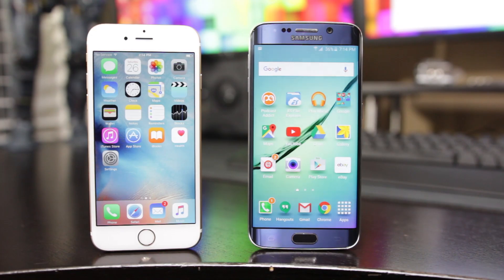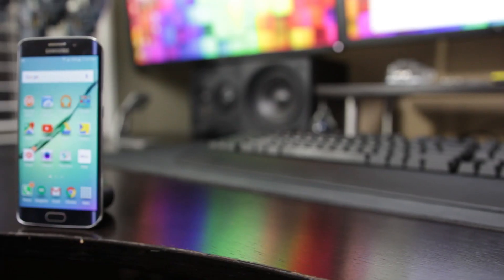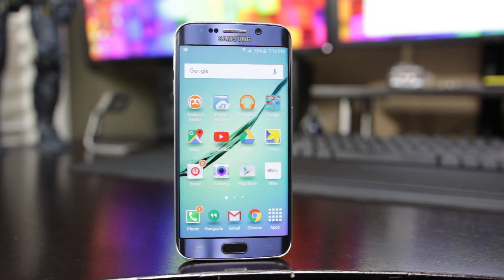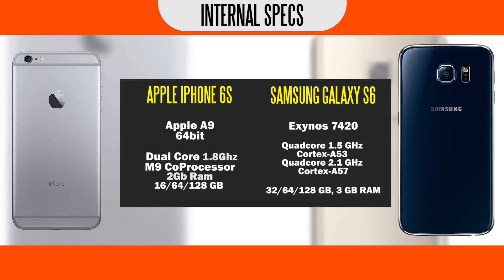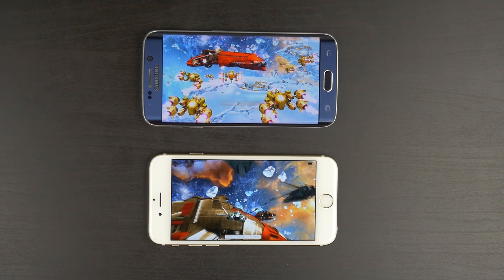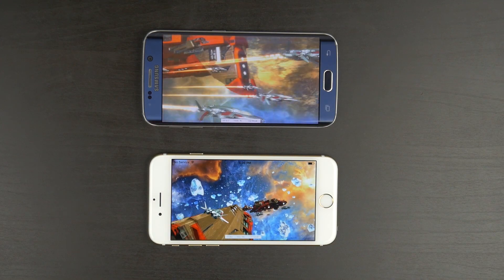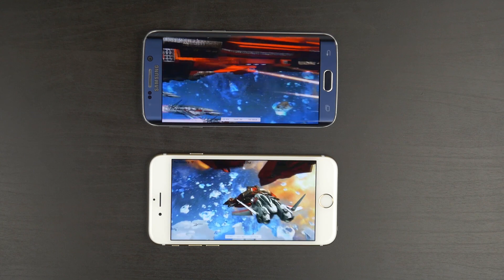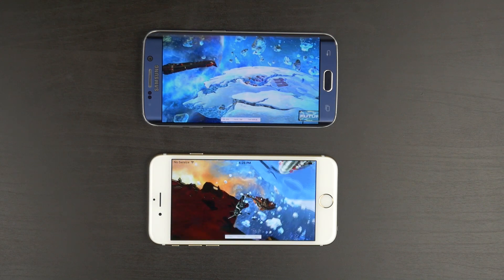Apple iPhone 6s vs Samsung Galaxy S6 - Speed Test / Benchmarks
Here is our full speed test & benchmarks between the Apple iPhone 6s & the Samsung Galaxy S6 Edge.